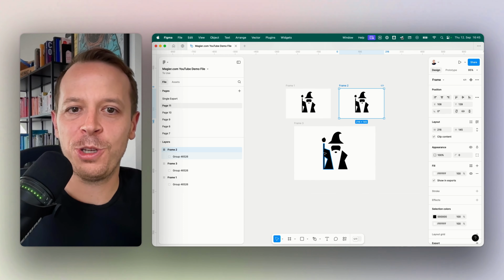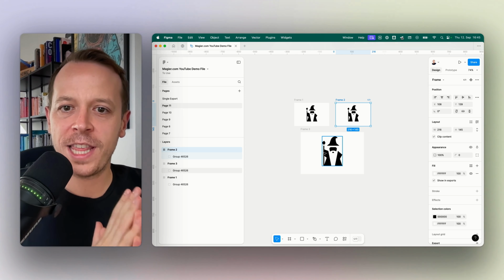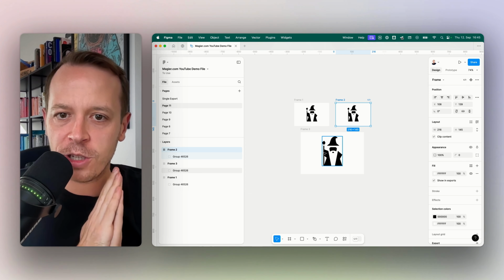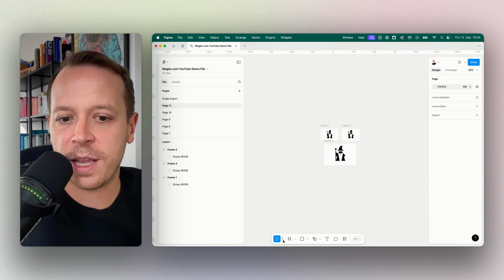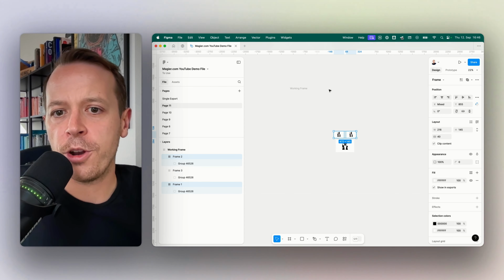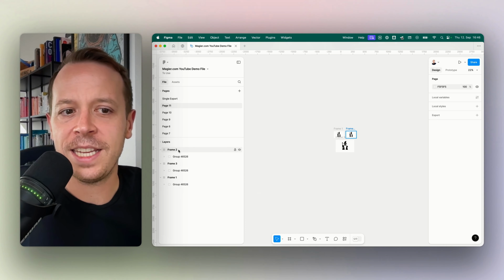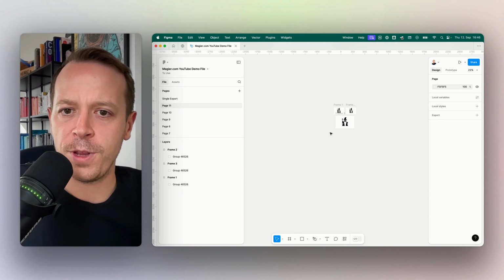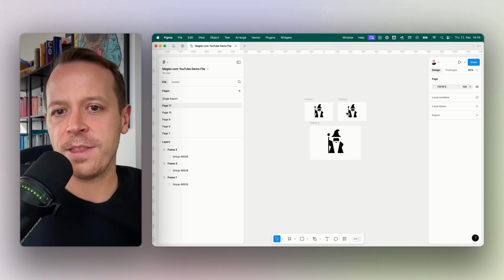How to Hide Frame Names in Figma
In this video, we will be teaching you how to hide frame names in Figma for a cleaner and more focused workspace. Learn the steps to declutter your design canvas by temporarily removing frame labels

🪄About magier